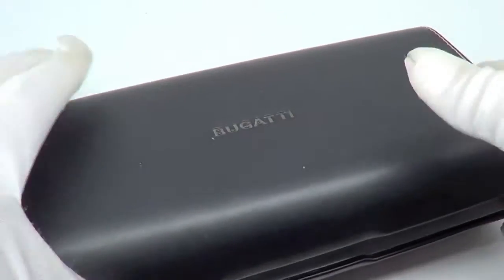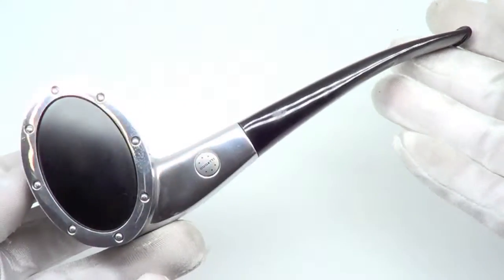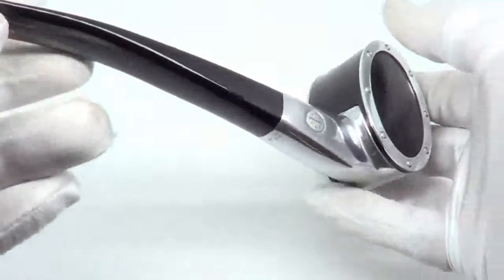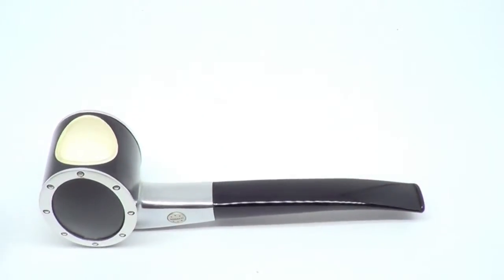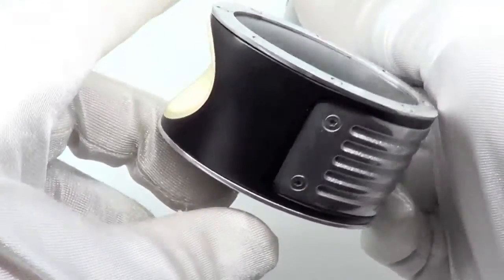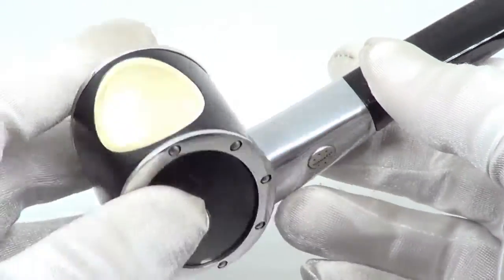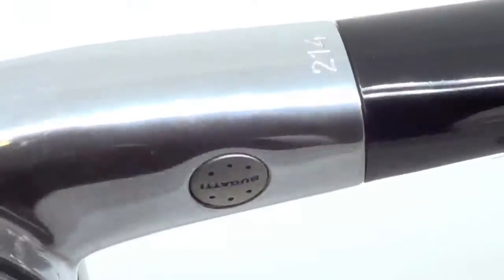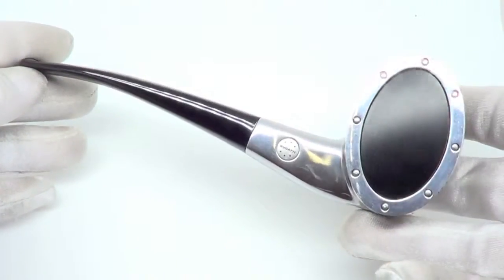NEW! Bugatti Black And Aluminum Smoking Pipe From PIPELIST.COM